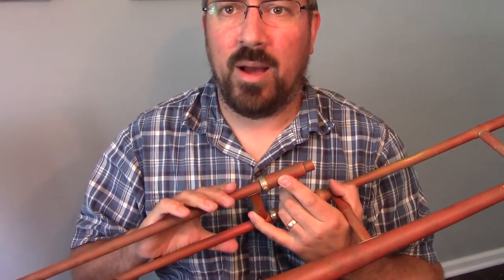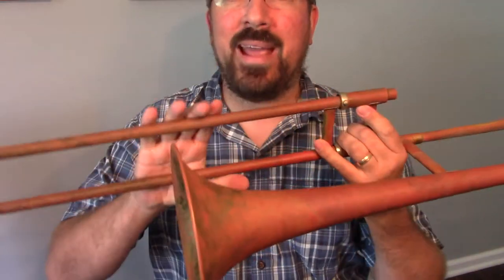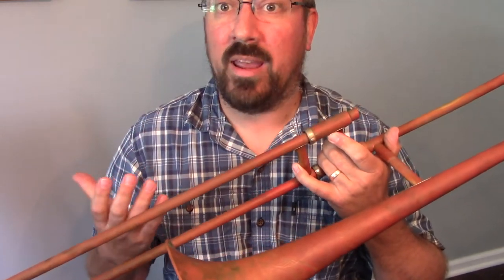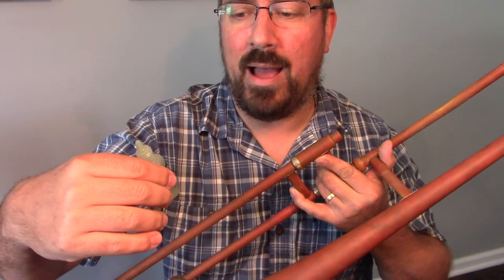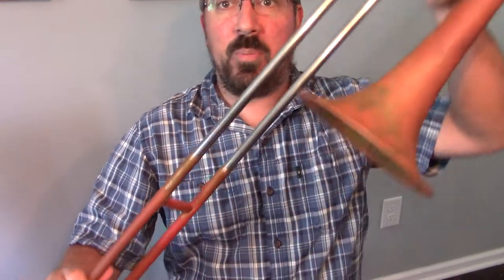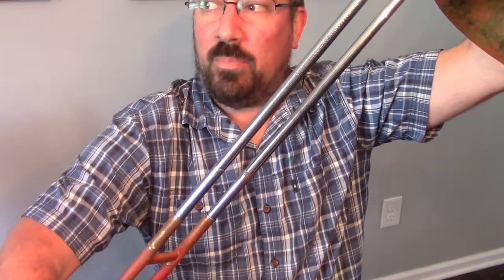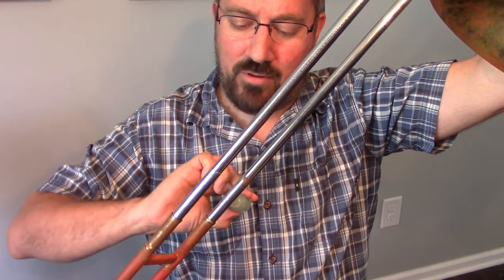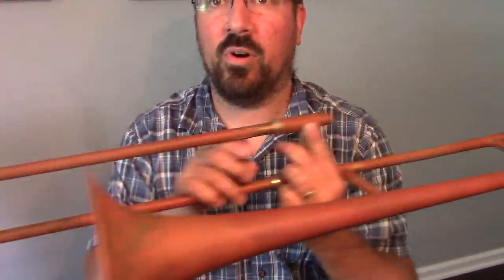Brass Techniques and Pedagogy--Lubricating the Trombone